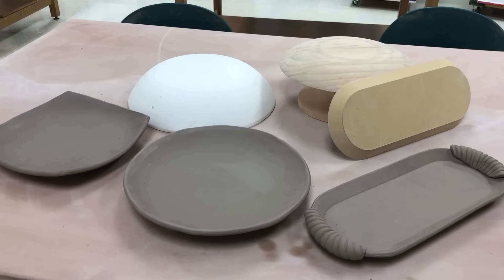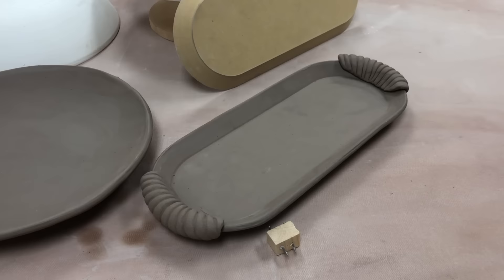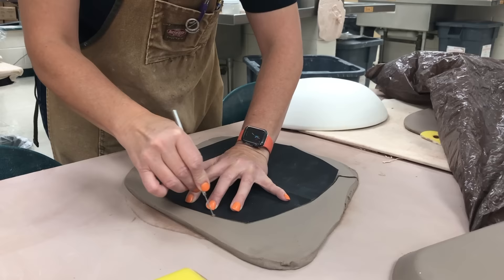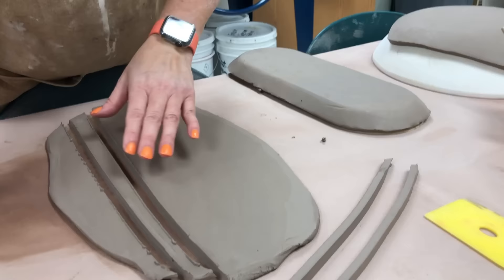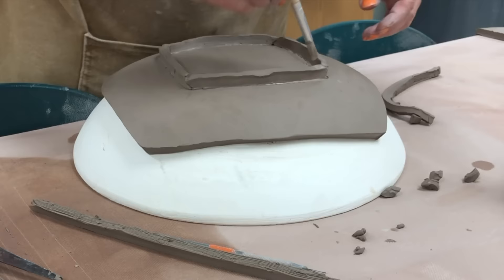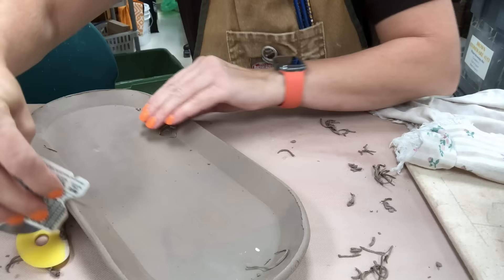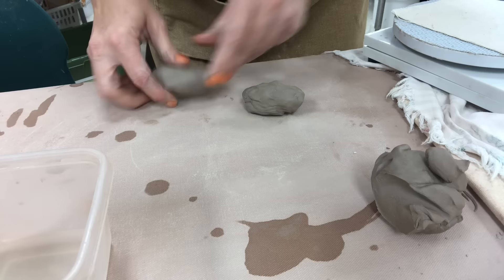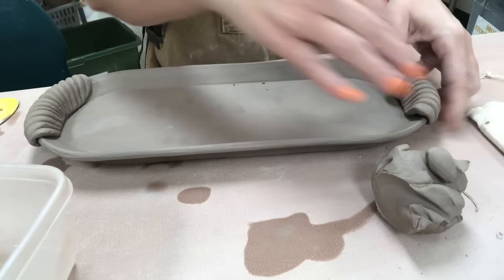Three Easy Ways to Drape Mold Clay Slabs with an Added Footring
This video demonstrates how to make three variations of a simple drape molded forms using clay slabs.  I create a footring for all three of the pieces.   I am using a slab without texture in this video- but of course, you can make withtexture.  My ceramics II students have a textured slab set project for which this technique really lends itself.

The clay slabs are rolled off camera. I ribbed each slab, then draped over the molds.  I used a needle tool to cut UNDER the edge of the mold, being careful NOT to scratch the mold surface. That can ruin a mold.  I cut the strips for the footrings, and scored, slipped, and compressed them on. When the forms are leatherhard, I then take them off the molds, and work on cleaning the rims.  I use a combination of shredders/surforms, notched ribs, and ribs, then eventually compress the rim with wet fingers.  Lastly, I show how I made two handles on the oval form- by using a flattened coil, and I textured it with a light towel between the clay and the texturing tool, and shaped the handles.  In the case of these,  I could leave the handles separate and glaze them individually then fuse together in the kiln, or just slip and score them on for attachment

 I created a foot maker- which was a little piece of wood with two sharpened nails as I show in the video to cut the foot.

For some other slab videos which go over the rolling process, check out some of these video links:

For the great tools I used in the video check out this link to a live Googledoc I continually update with lots of my favorite tools on Amazon using my associate links!  (also some non-amazon suggestions on here!)

In this video, I am using standard 153, a nice midrange firing stoneware.